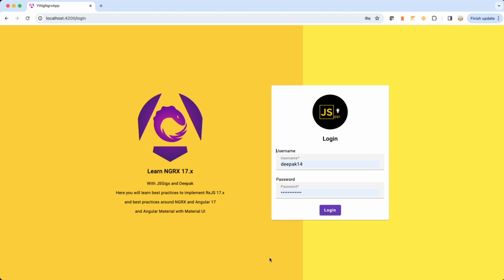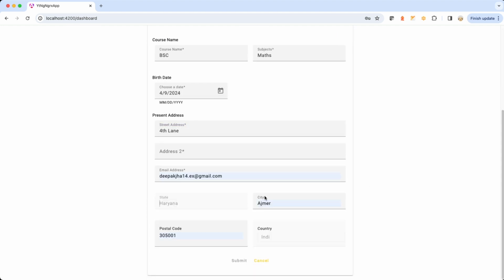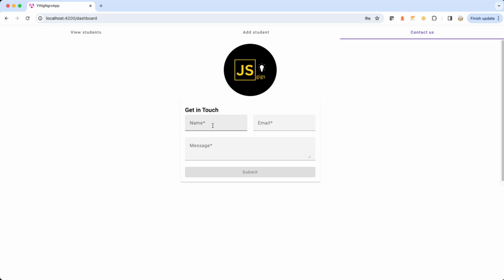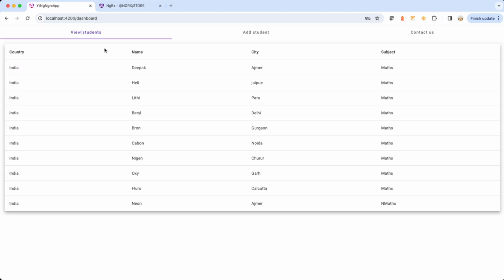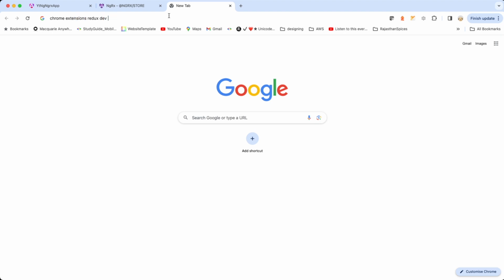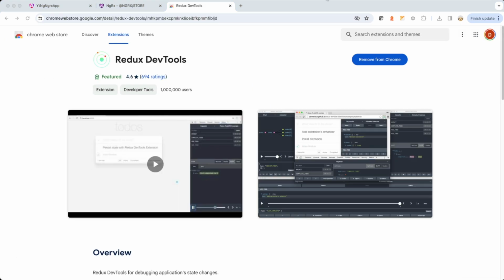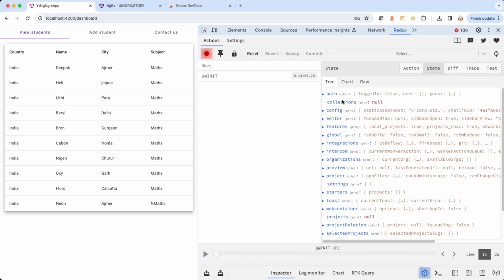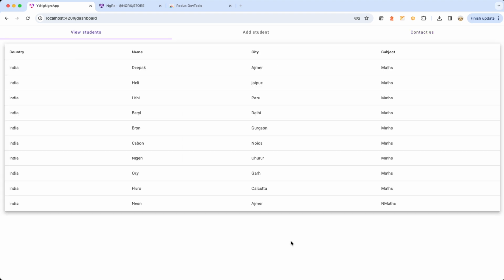Angular Material Application with NgRx: ComprehensiveTutorial State Management using ngrx 17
🚀 Build a powerful Angular Material application from scratch with NgRx state management! 🅰️🔧🔴 Learn how to integrate Angular Material's UI components seamlessly with NgRx for state management, creating a robust and scalable application architecture.

🛠️ Follow our step-by-step guide as we cover the basics of Angular Material and NgRx, then dive deep into building a fully functional application. From setting up the project to creating actions, reducers, effects, and selectors, this tutorial covers everything you need to know to get started with NgRx in your Angular Material application.

🌐 Stay ahead in Angular development by mastering NgRx with Angular Material. Whether you're new to state management or looking to enhance your skills, this tutorial series has something for everyone interested in building modern, responsive web applications.

🎓 Ready to elevate your Angular Material applications with NgRx? 💻🔴